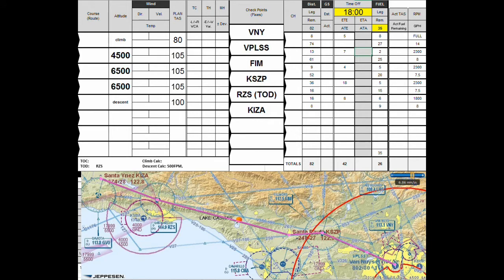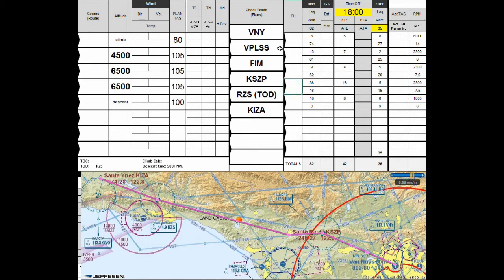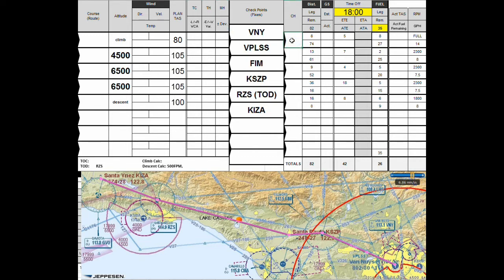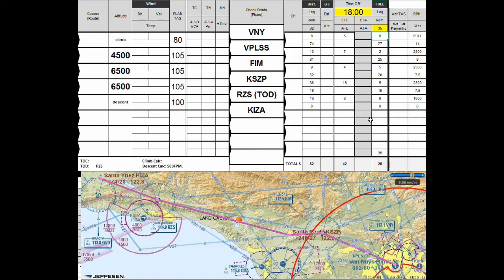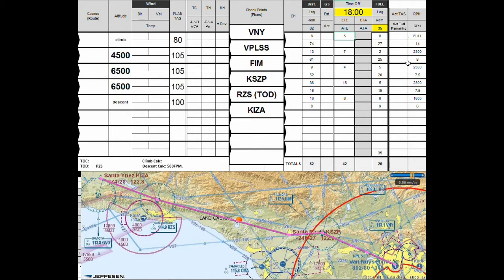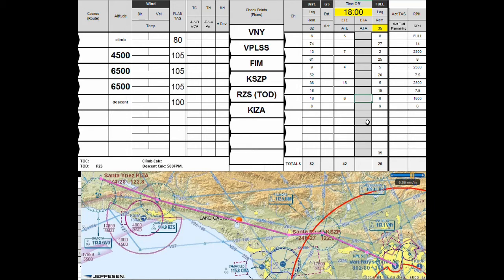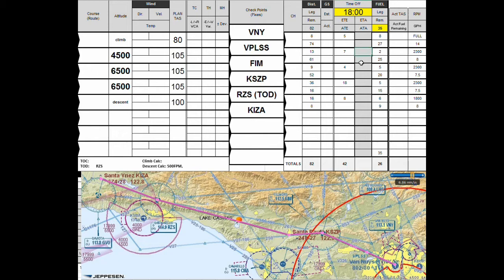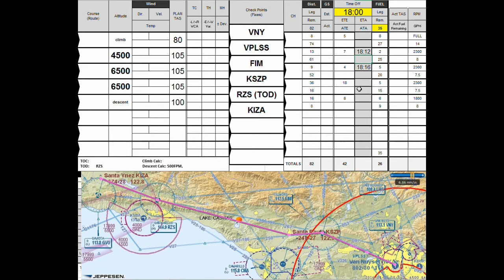Cross Country Flight Plan Form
During flight training a student pilot is introduced to the VFR Cross Country flight plan form. The real meaning and the correct use of this form is important.